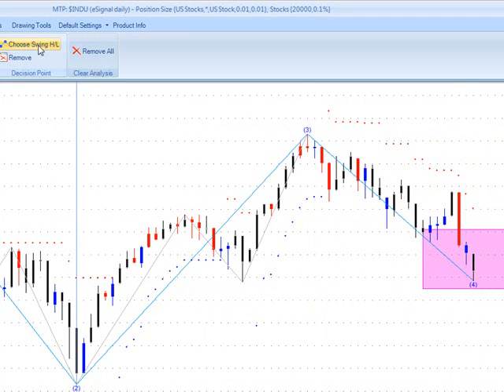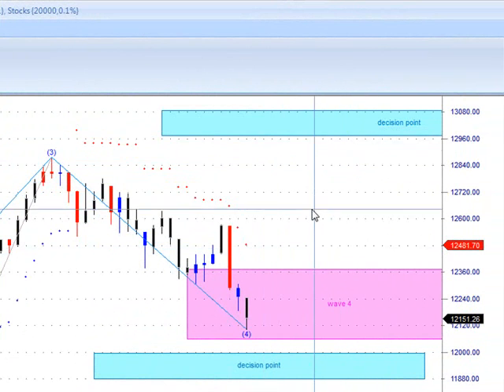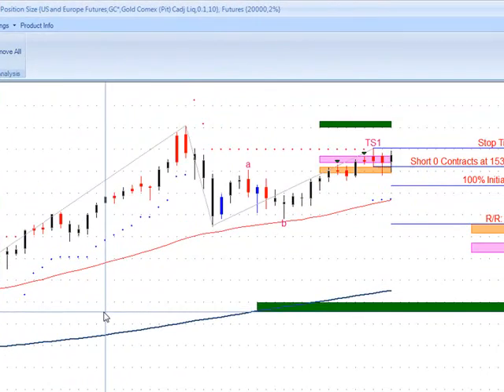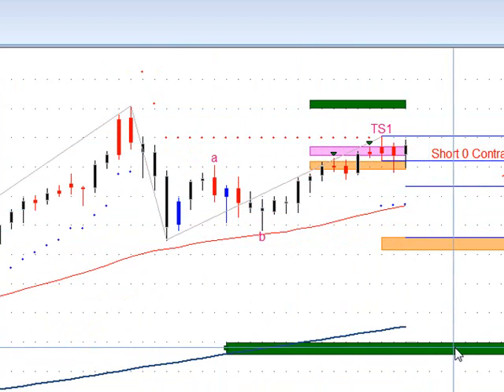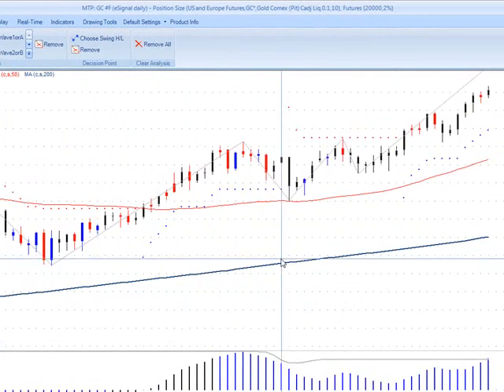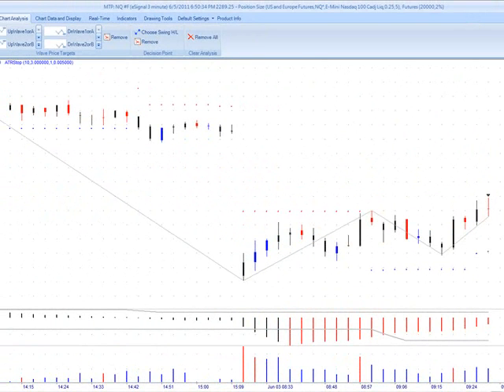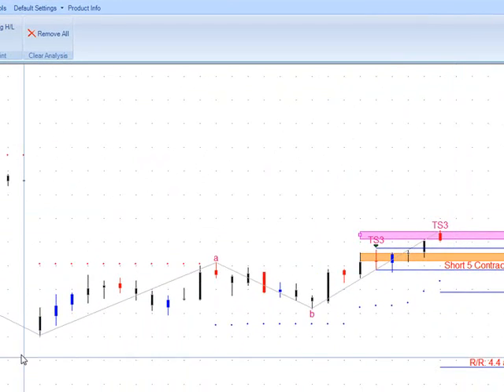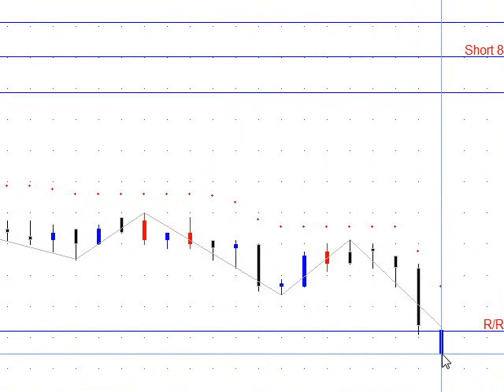MTP 6.5.11 Weekly Market Update